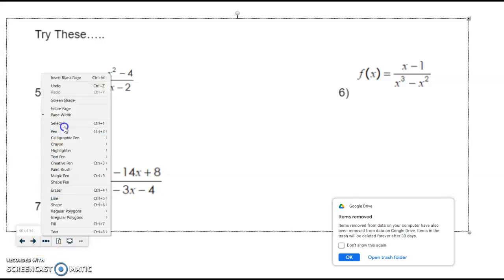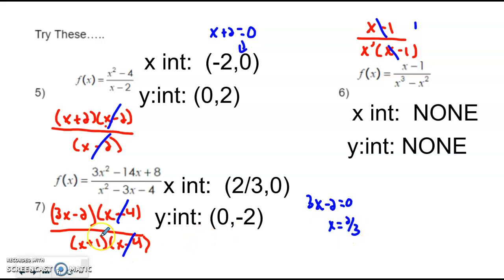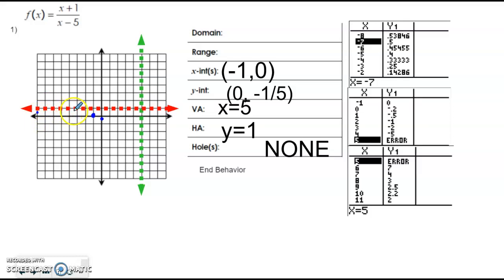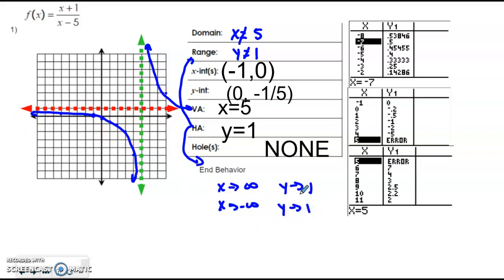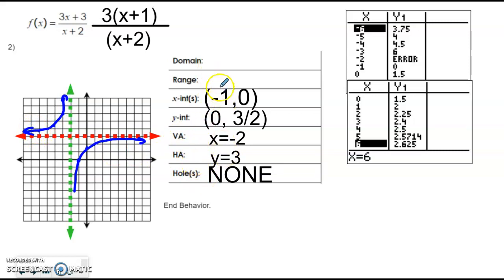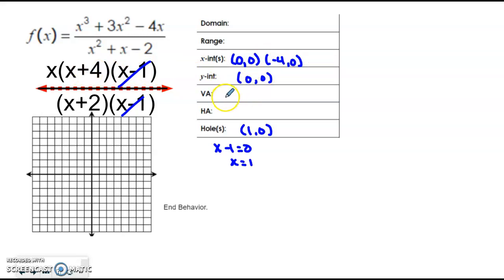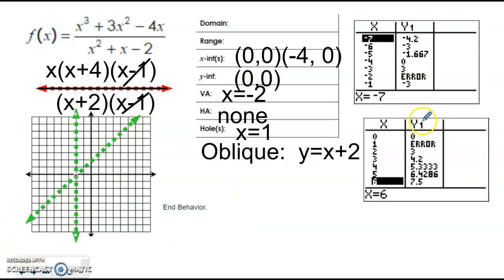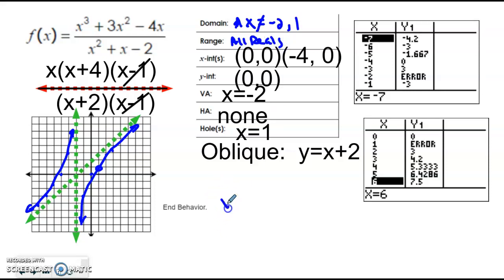Graphing Rational Functions